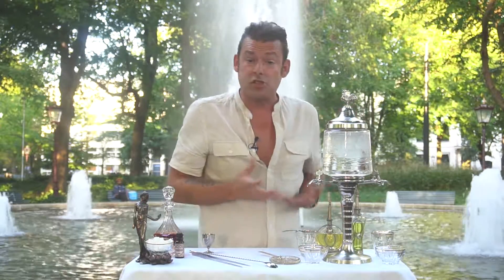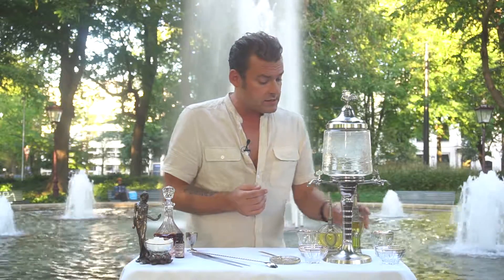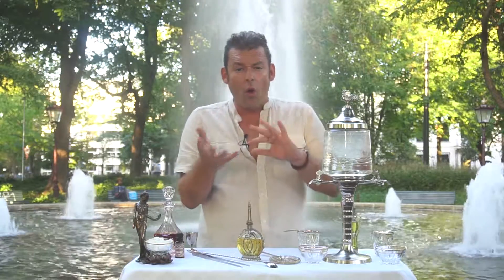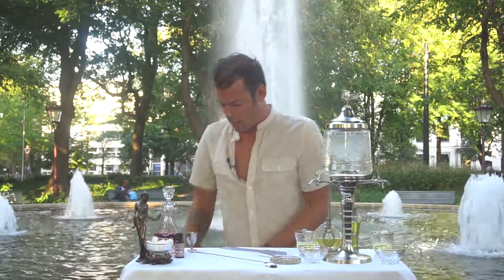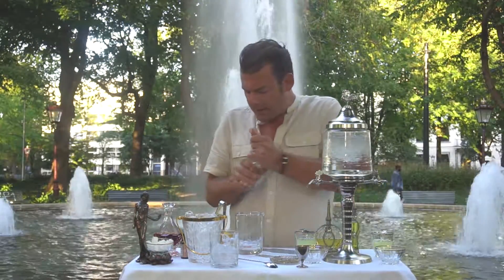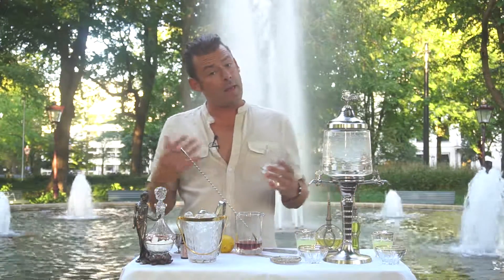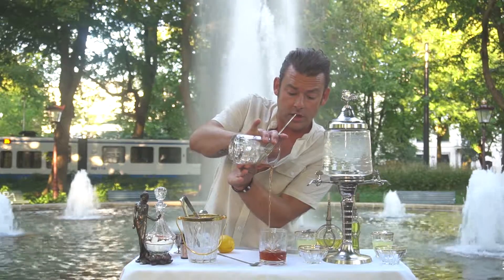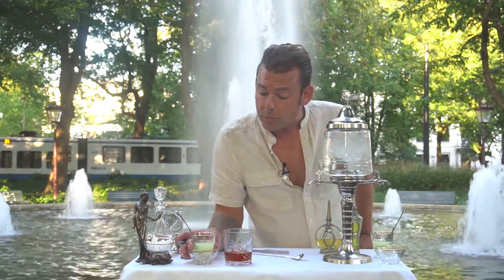Cocktails with Rob: Absinthe & The Sazerac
The drink that history tells us will make us murderers, crazy, and out of our mind, well, the history is just a myth. The greatest artists of all time have used Absinthe as an ingredient in many drinks. It was only due to one man in the early 1900's who's story made headlines around the world, that gave Absinthe it's bad name. Learn how to make a Sazerac, and the proper way to drink Absinthe.

Sazerac:
- 60ml Rye whiskey
- 5ml Sugar syrup
- Peychaud or Creole bitters
- Absinthe
- Ice cubes and a lemon peel
Tools:
Mixing glass / bar spoon / strainer / whiskey glass

Don't forget to tune in EVERY Friday for another episode of Cocktails with Rob!